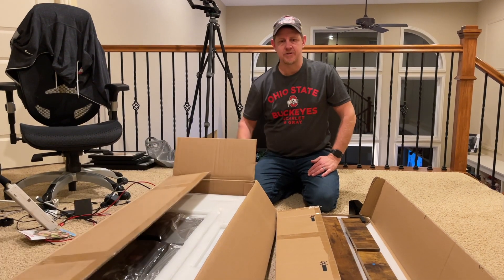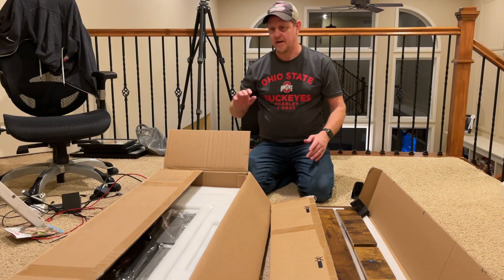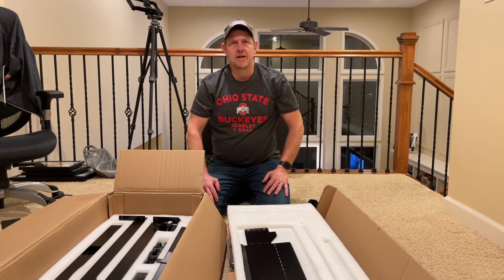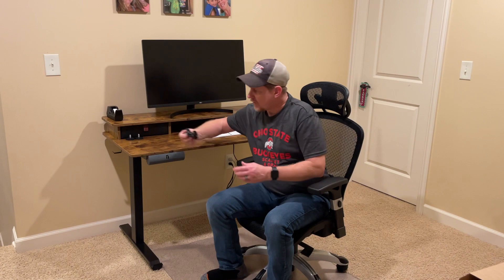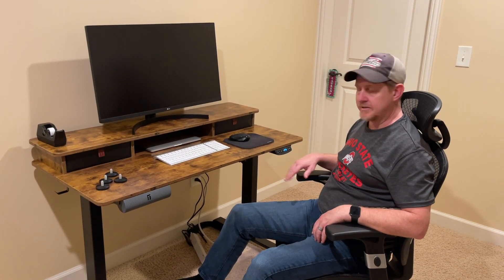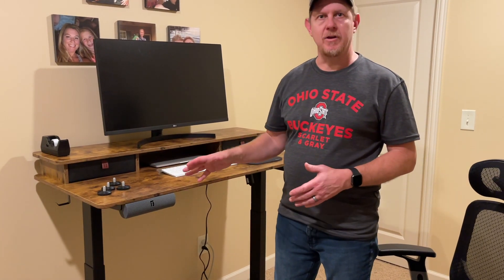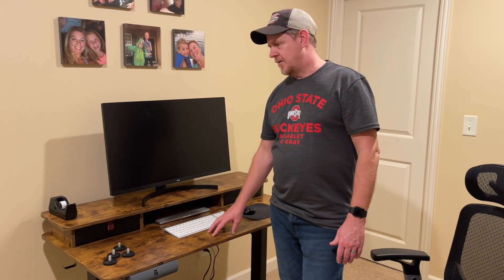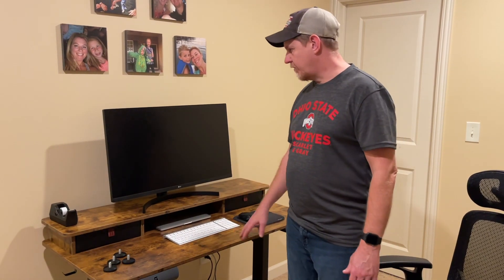REVIEW: FEZIBO Height Adjustable Electric Standing Desk with Double Drawer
We unbox and review the FEZIBO Height Adjustable Electric Standing Desk with Double Drawer, 48 x 24 Inch Stand Up Table with Storage Shelf, Sit Stand Desk with Splice Board, White Frame/White Top

or visit our
see all of our other favorite products.

Electric Height Adjustable: The desk has 3 preset buttons to customize your desired heights from 32.48 inch to51.38 inch
Spacious Work Space: The top shelves with double drawer design expertly make your desktop tidier and helps you head up when you put your screen on it
Electric Lift System: The lift system with sturdy steel. Contained an industrial-grade steel frame that able to support up to 150 lb
Simple Assembly: The desk top comes packaged in splice board and it includes cable management tray and 2 hooks
Lockable Casters: Swivel casters rotate 360 degrees which makes turning your desk mobile and your floor protected from scratches